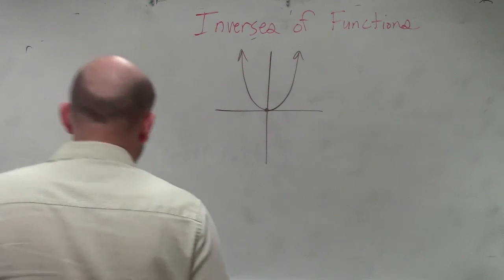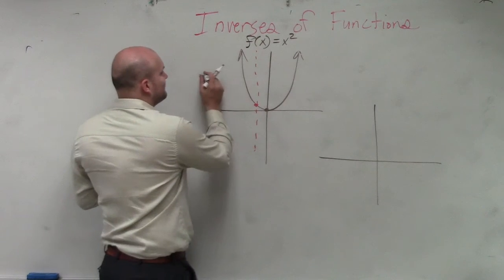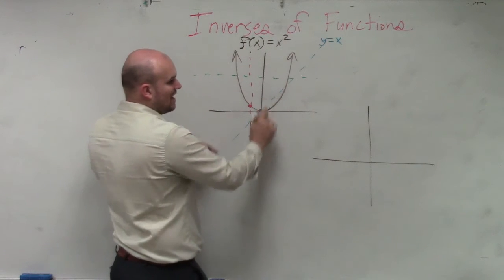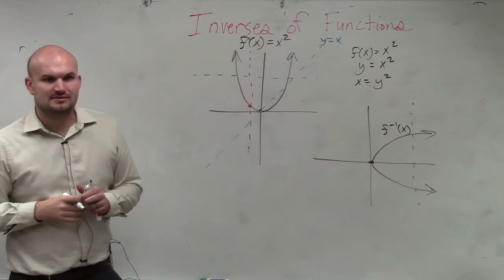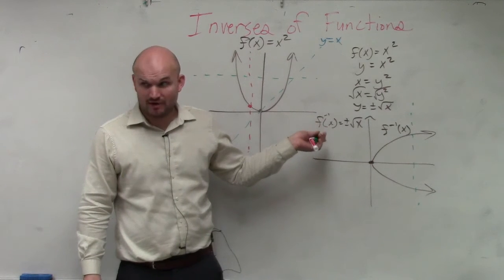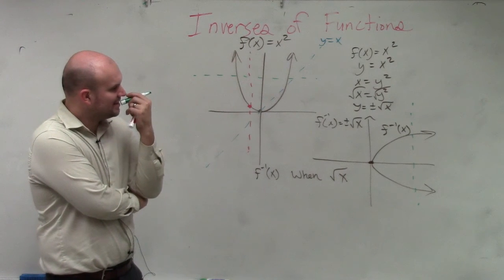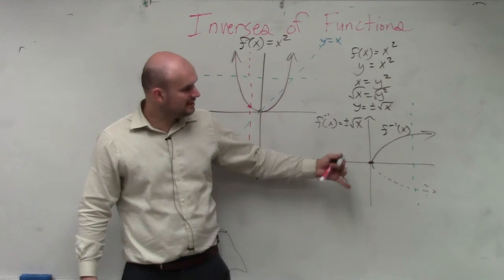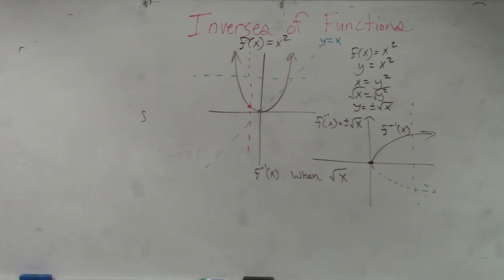Learning how to find the inverse of a quadratic and using restrictions